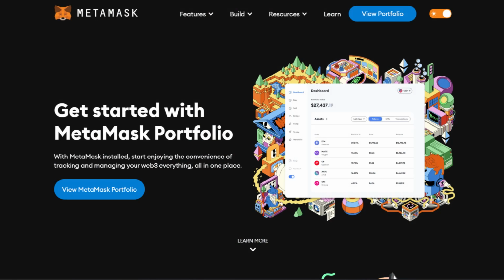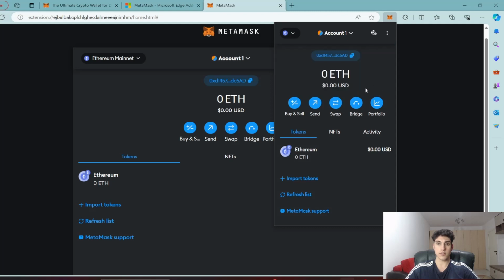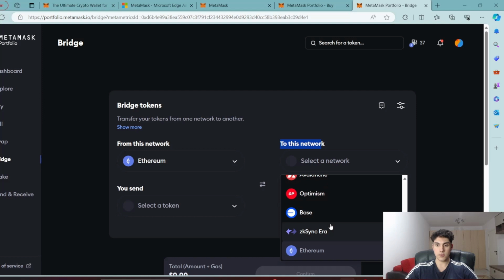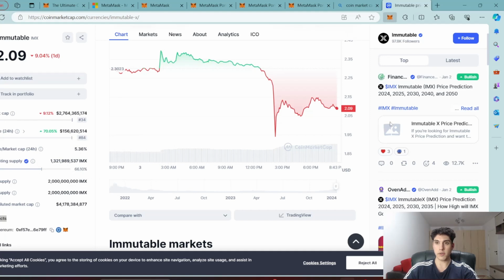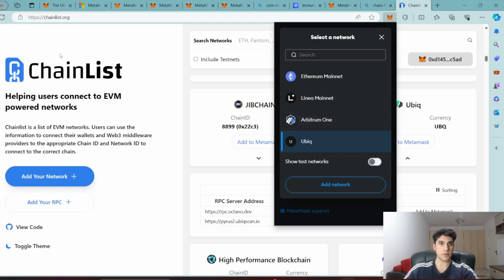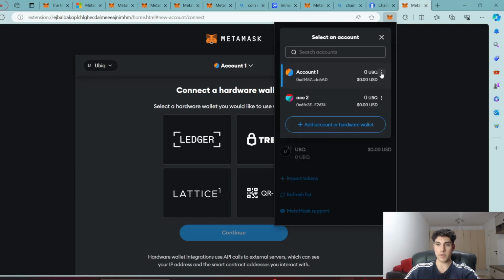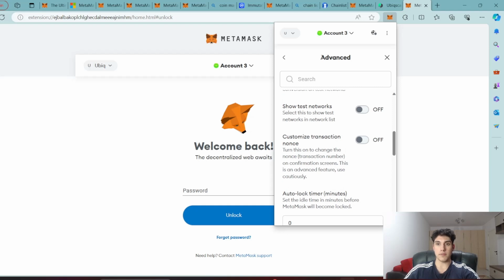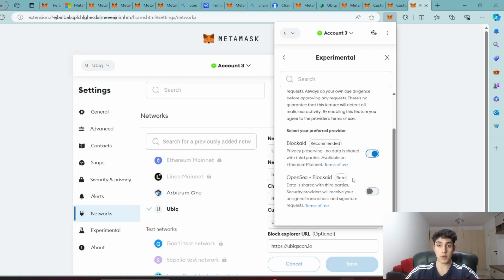EVERYTHING you need to know to master Metamask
🚀 Ready to become a Metamask master?

In this comprehensive guide, we cover EVERYTHING you need to know to navigate and harness the full power of Metamask!

From setting up your wallet to advanced features, we've got you covered. Unlock the potential of decentralized finance and seamless transactions.

Watch now and elevate your Metamask game to the next level!